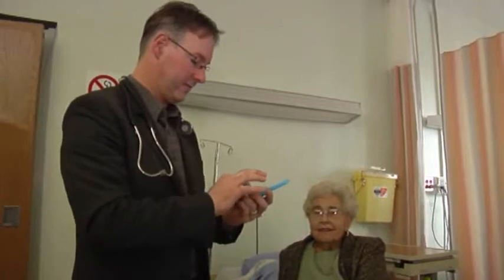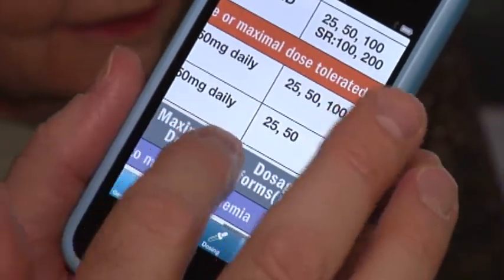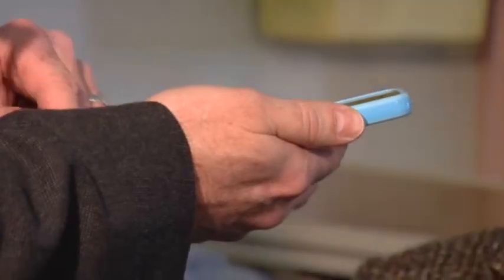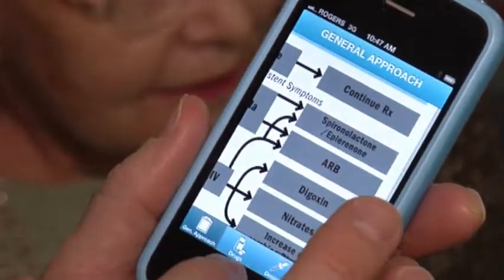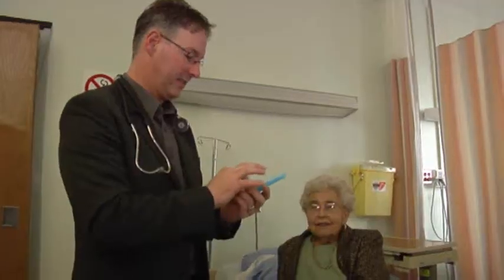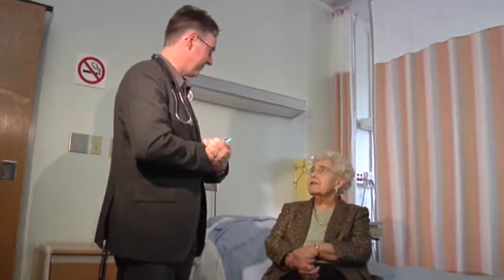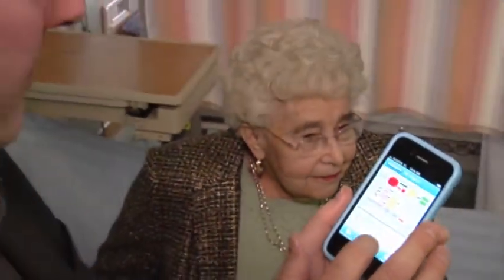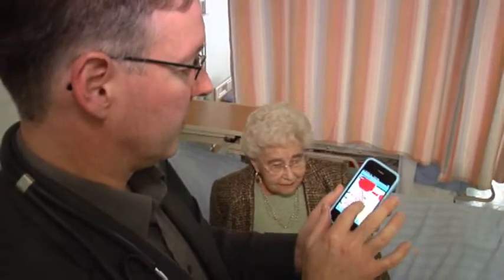In-depth advice on heart-failure meds now at doctors' fingertips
Thanks to a new made-in-Alberta iPhone application — Med-HF — that puts comprehensive medication and side-effects information at the fingertips of Alberta's physicians and pharmacists, more heart failure patients will be feeling better faster.

Designed by Alberta Health Services (AHS) in collaboration with the University of Alberta, Med-HF's interactive, step-by-step instructions help clinicians to determine the appropriate dosage of medication and how best to manage complications as they arise, including side effects to medication, interaction with other medications, and other conditions, such as diabetes or other heart diseases.